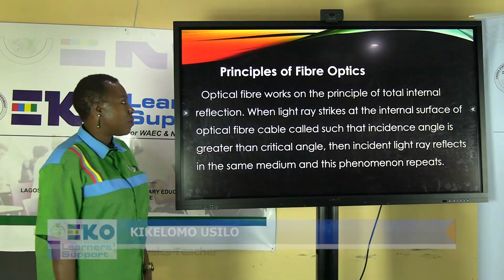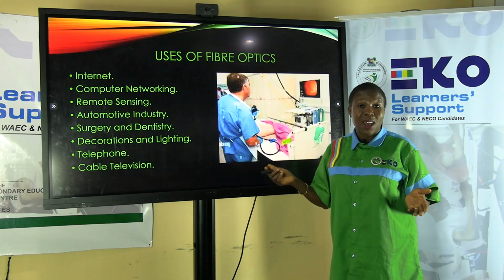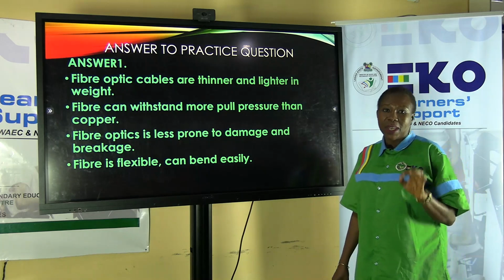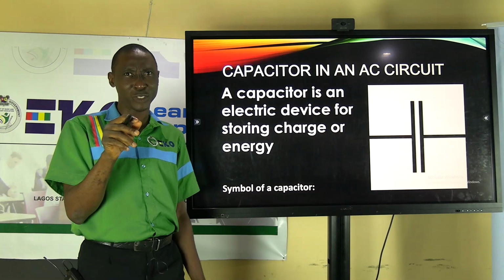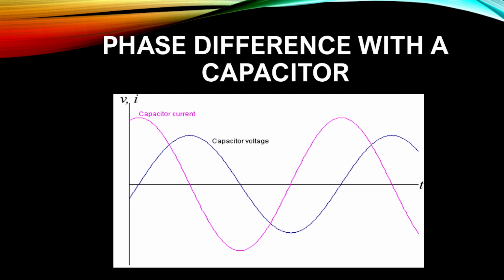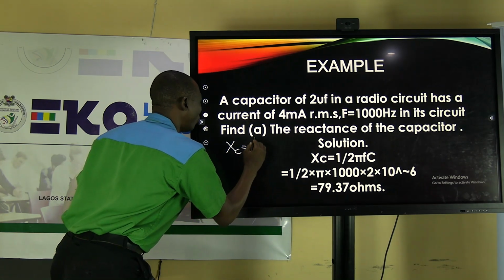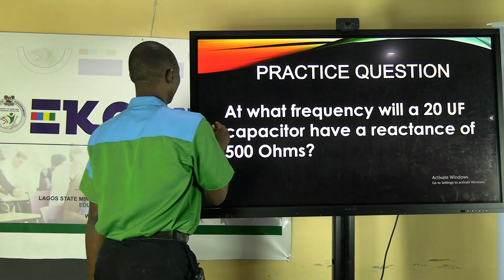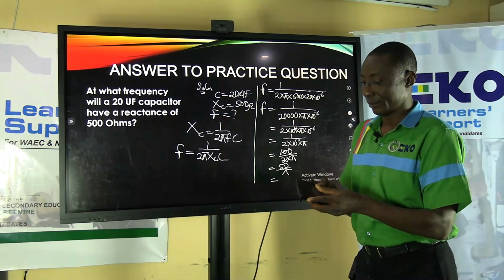EKO LEARNERS SUPPORT || PHYSICS LESSONS 023 AND 028 || FIBRE OPTICS AND ALTERNATING CURRENT III